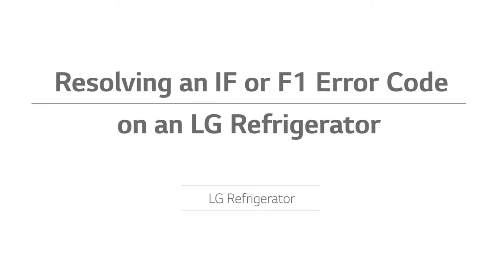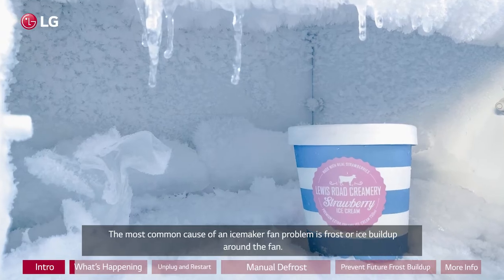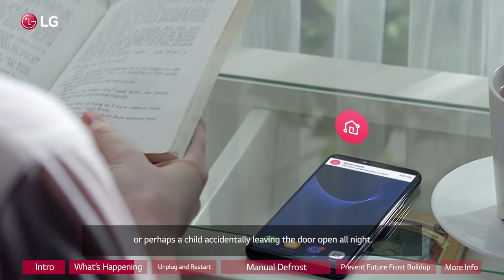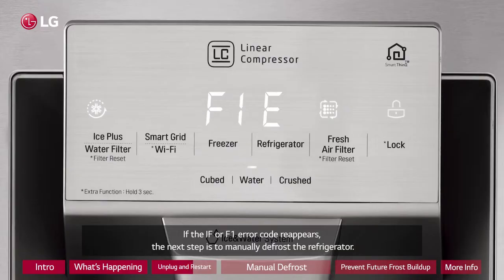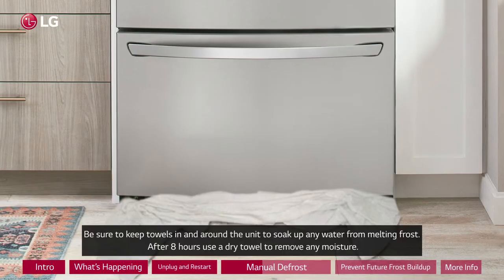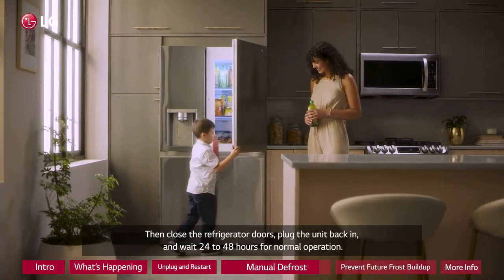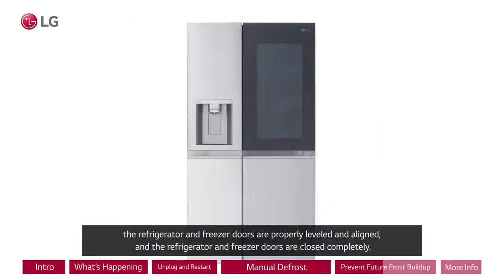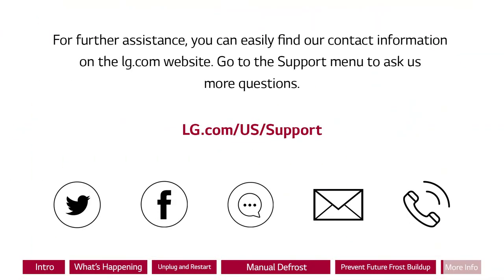Frigoriferi LG | Codice Errore IF e F1- Anomalia Ventola fabbricatore ghiaccio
Video guida verifica codice errore IF e F1nei Frigoriferi LG

Anomalia di comunicazione
Il codice IF indica un' anomalia della ventola del fabbricatore del ghiaccio.
Nota: questa ventola fa circolare l' aria fredda dal congelatore al fabbricatore del ghiaccio. E' presente un sensore che rileva un blocco della ventola. Tale blocco influisce sul processo di produzione del ghiaccio.
Come risolvere?
- Disconnetti il frigorifero dalla presa elettrica.
- Attendi 60 secondi e riaccendilo, collegandolo a una presa diretta, senza ciabatte o prese multiple.